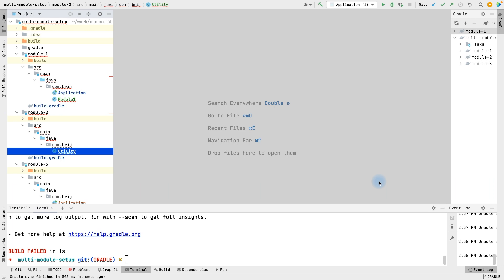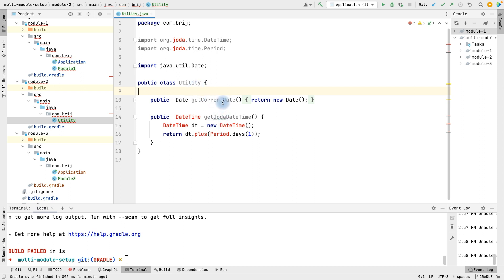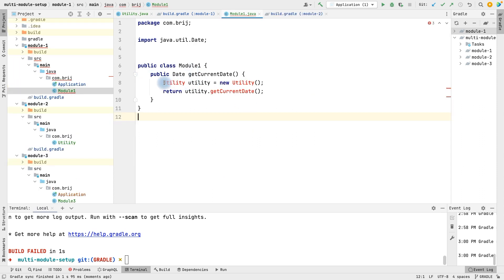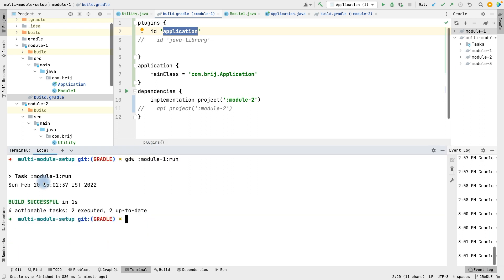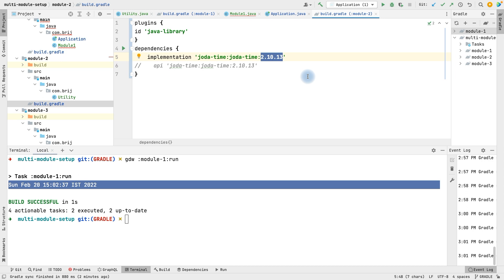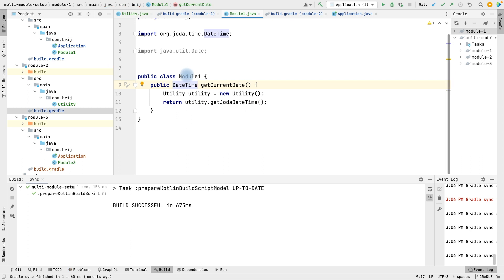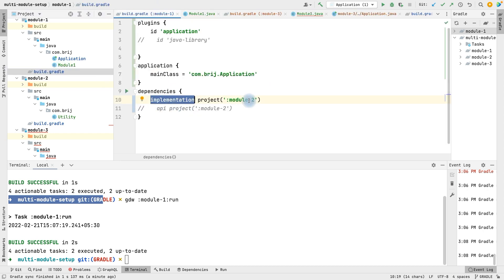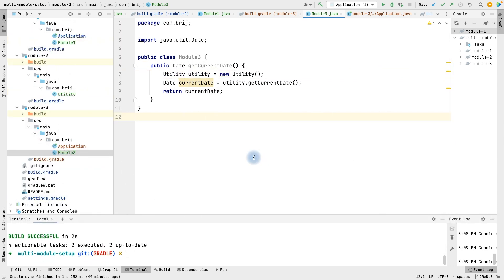gradle api vs implementation| Configuration of API vs implementation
In this video I will show you where to use implementation and where to use api while defining the gradle dependencies in the project

Please  refer to the following branch to access to example code